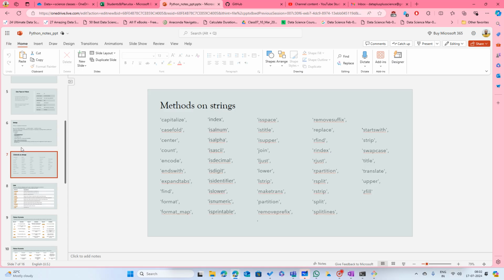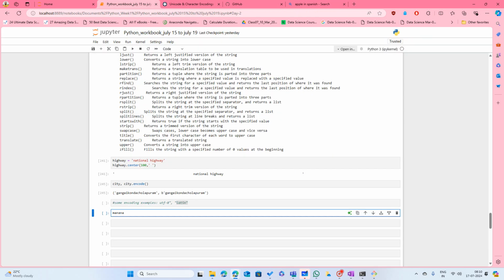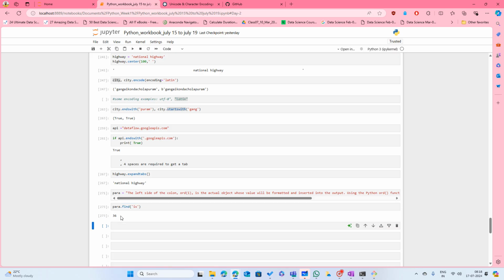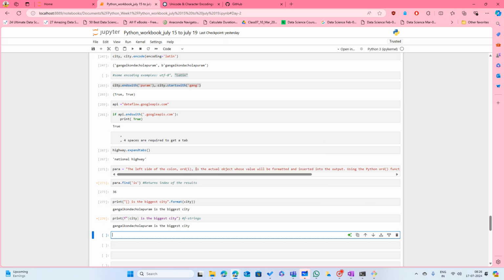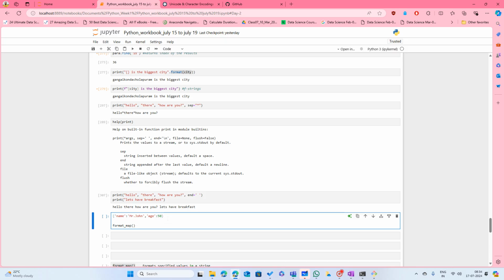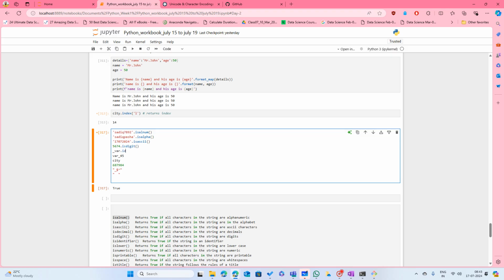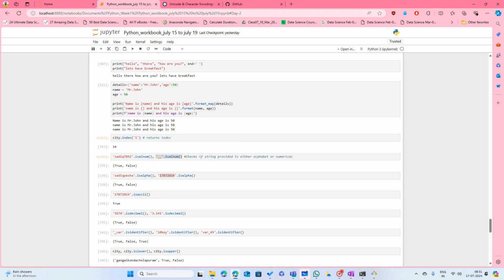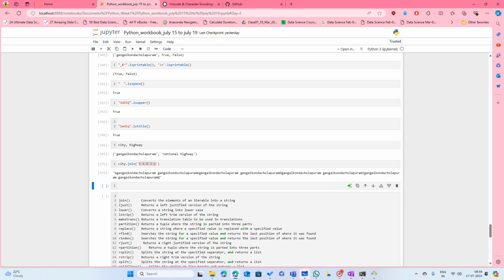03 Python String Methods